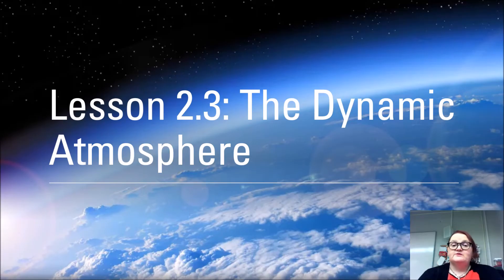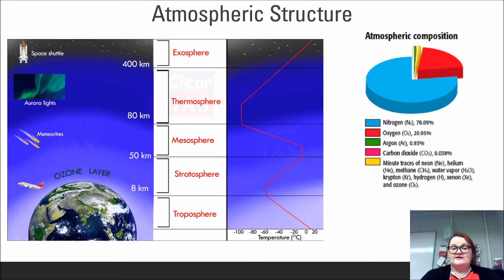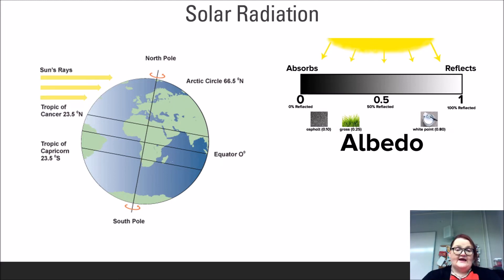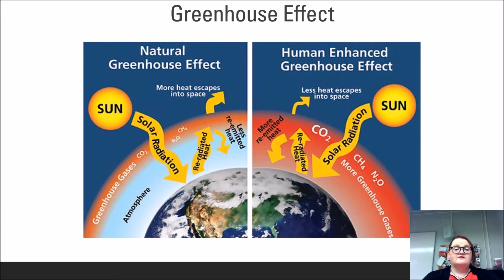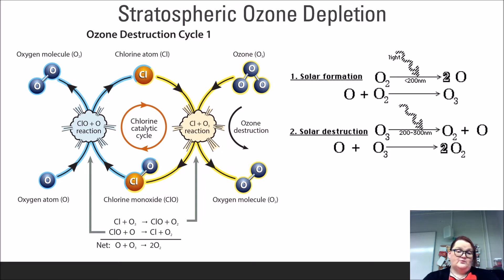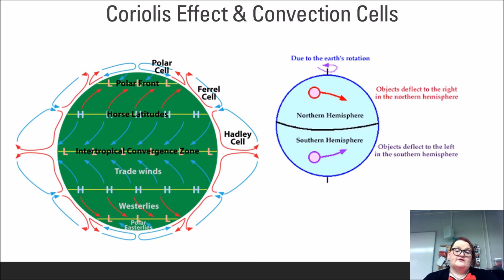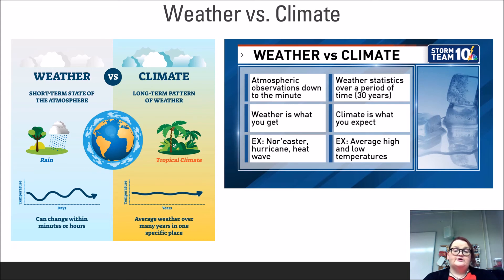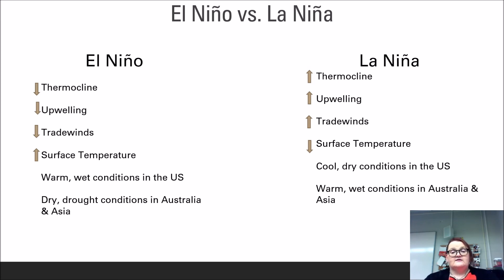Lesson 2.3: The Dynamic Atmosphere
Understanding how the various components of the atmosphere work together to form weather and our essential systems for life.